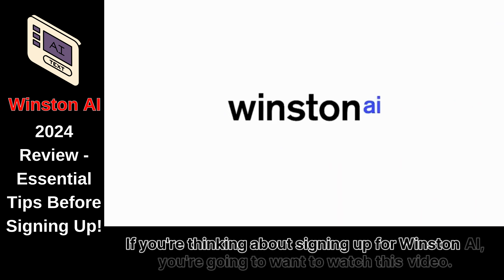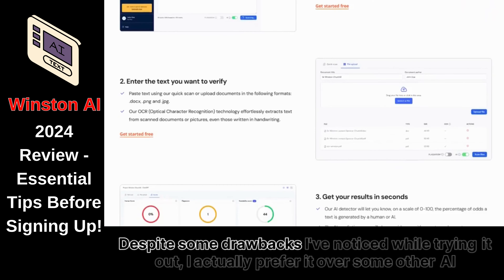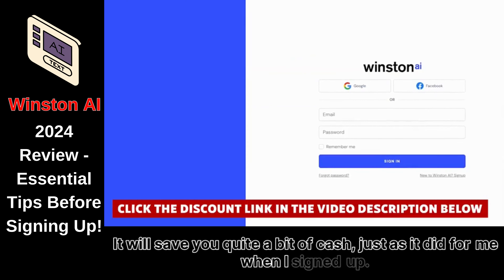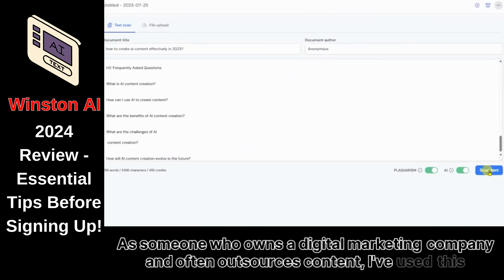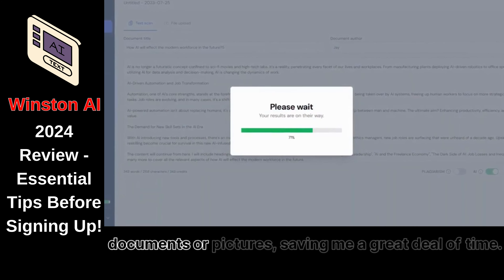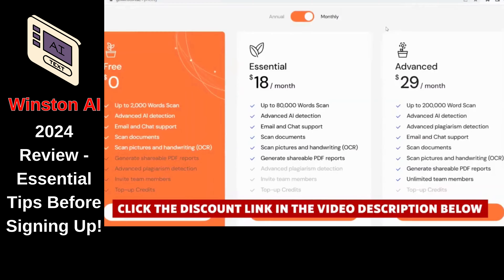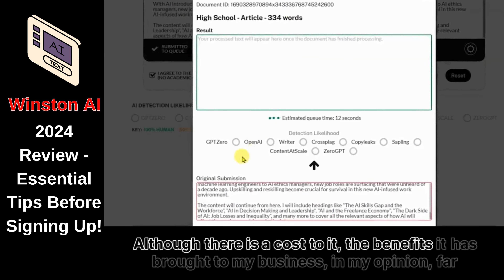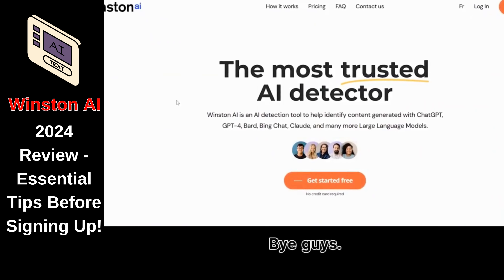Winston AI 2024 Review - Essential Tips Before Signing Up!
Experience the Power of Winston AI: A Comprehensive Review and Guide

Embark on a journey to explore the capabilities of Winston AI, your go-to solution for distinguishing between human and AI-generated content. Delve into this video for a thorough understanding of Winston AI's effectiveness as an advanced content detector.

Designed with precision, Winston AI is at the forefront of discerning whether content originates from a human or an AI tool. If you find yourself in search of a reliable tool to verify the authenticity of content, this review provides valuable insights into the functionalities of Winston AI. Join us as we navigate through the features, explore its user-friendly interface, and showcase how Winston AI stands out in the realm of content authenticity verification.

Unlock the potential of Winston AI and elevate your content assessment process. Whether you're a seasoned user or new to Winston AI, this guide aims to provide valuable information on how to maximize the benefits of this innovative tool. Plus, don't miss out on the opportunity to explore a step-by-step tutorial on Winston AI's login process, ensuring a seamless experience as you navigate this cutting-edge AI tool.

Ready to take the plunge? Learn how to download and utilize Winston AI effectively in your content evaluation endeavors. This comprehensive guide covers everything from account setup to the intricacies of using Winston AI, making it a must-watch for anyone seeking a reliable and insightful AI content verification tool.